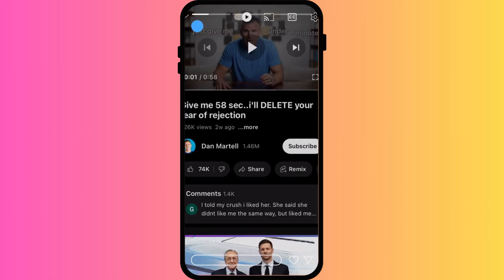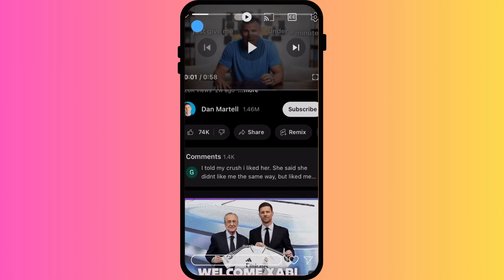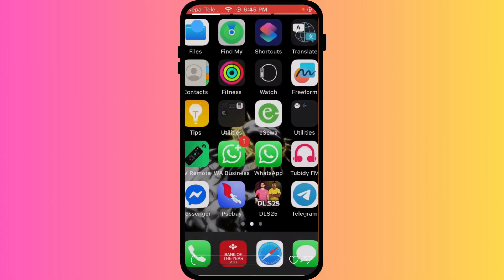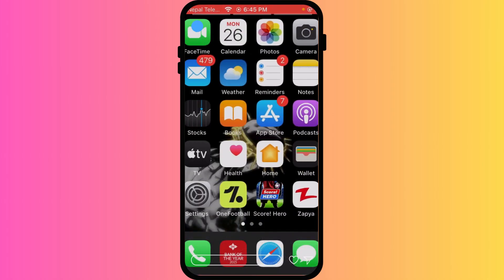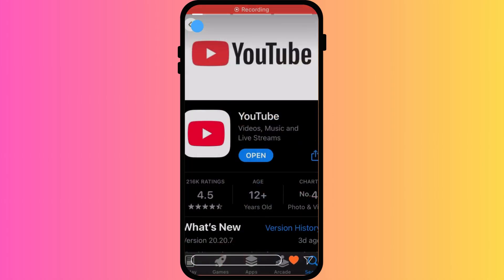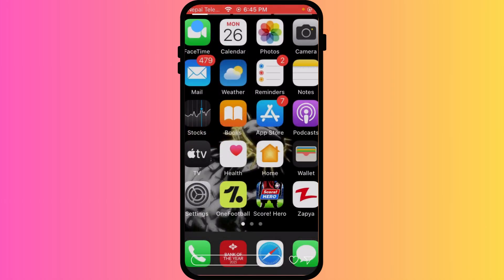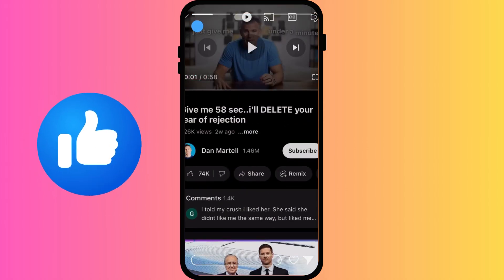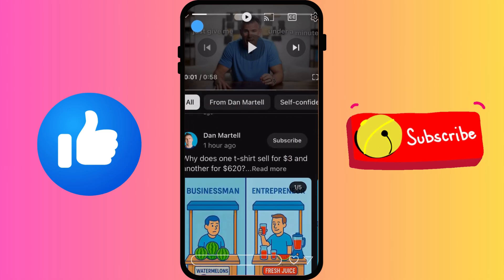How to Fix YouTube Autoplay Not Working 2025?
Is YouTube’s Autoplay feature not working after a video ends? This tutorial provides all the best fixes to restore Autoplay on mobile and desktop. You’ll learn how to toggle settings, check internet issues, clear cookies, and update your app or browser to bring back seamless video playback.

Perfect for binge-watchers, playlist lovers, and users who rely on background video play!